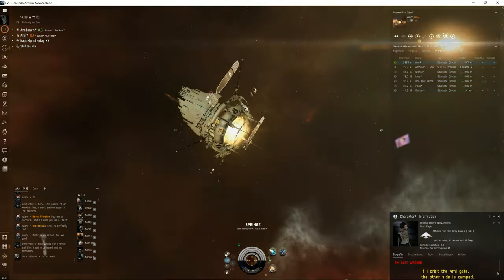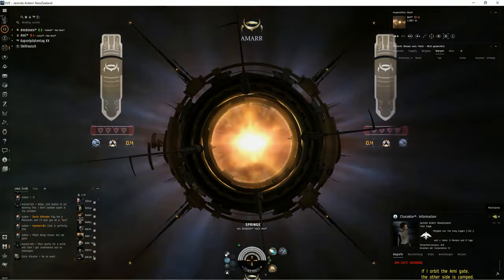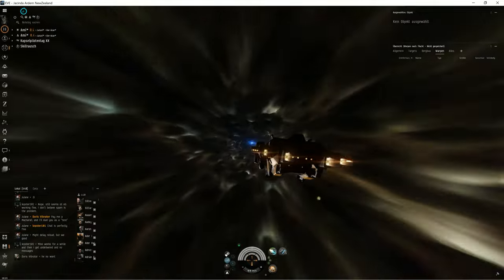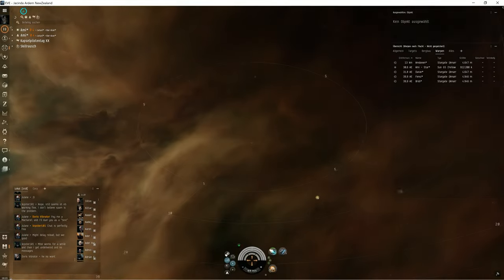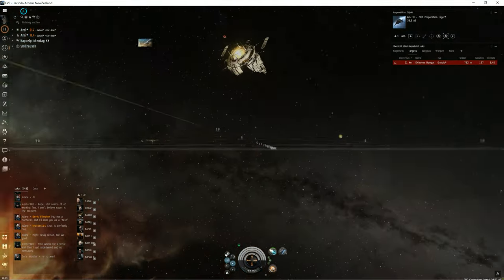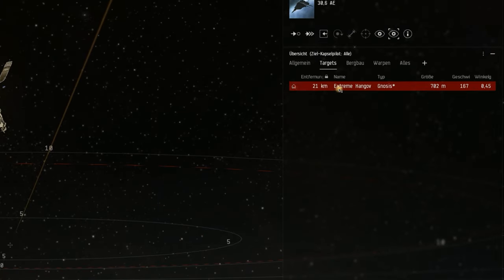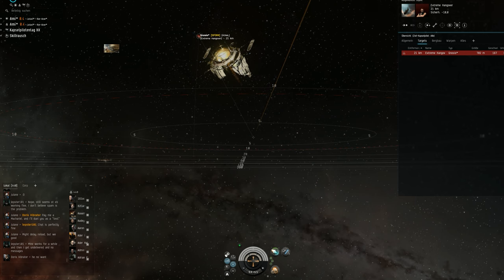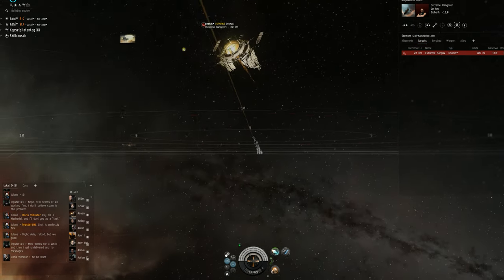Gate - Guns on the Hunt: How I made a solo gate camper flees in panic! EVE Online Gameplay!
Join me on an epic adventure in the low sec system as I embark on Day 1 with a brand new character, armed with zero skills and some skill injectors. Right from day one, those locals didn't give me a warm welcome. The local heroes were far from pleased with my arrival.They started off by hurling insults, talking trash, and even threatening me, but guess what? They failed miserably! Just a bunch of empty threats.

My Day 4 as a new toon.

I spotted a gnosis lurking nearby and decided to show you all how easy it is to slip through their fingers. So, don't be intimidated by those gate campers, y'all. With the right strategy and equipment, you can make it through any camp unscathed. Fly save, fellow pilots!"